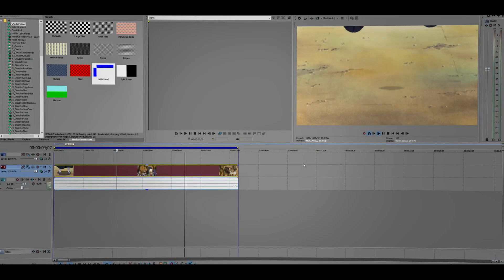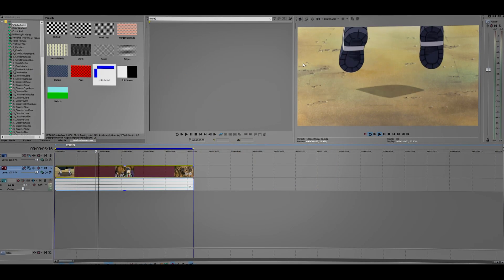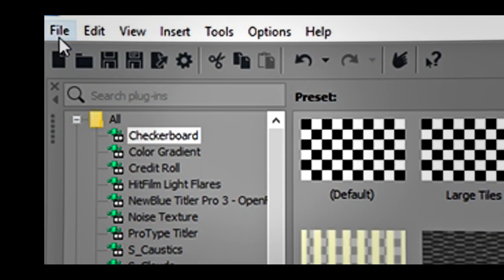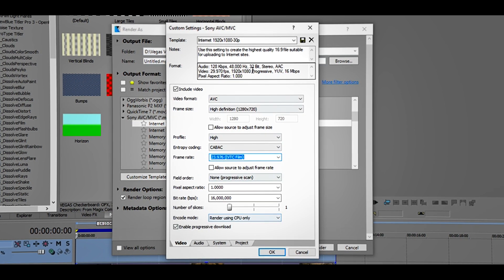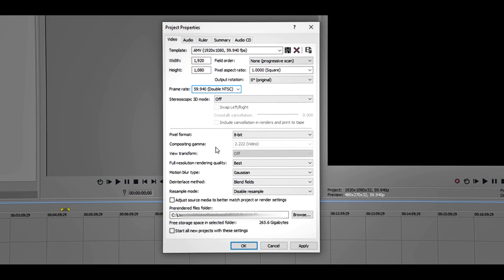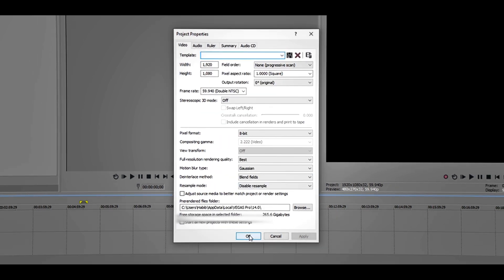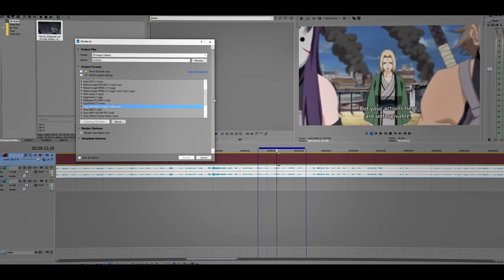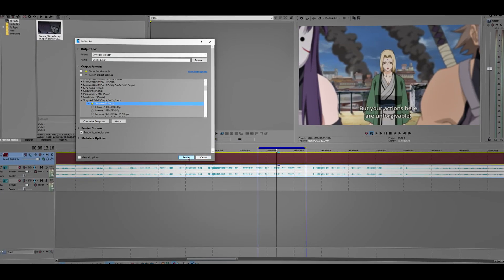How To Fix Off Center Transitions + Best Rendering Settings - IN ANY Sony Vegas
In This Video, you will learn how to fix off-center transitions/rendering problems on Sony Vegas. and I'm showing the best rendering settings lol

Problems:
my transition keeps going left
my transition keeps going right side
my transition keeps going off-center
my transition is not rendering correctly

➡️ This will work on
― Any Version of Sony Vegas

Skip to 2:51 for rendering settings

STUFF I USE:
Mic Blue Yeti
Razer Keyboard
Razer Mouse

➡️ Music!
I made them lol they are not online YET

Intro: Logic - Flexicution
Outro: KSI & Randolph - Slow Motion

You can find my email by going to my channel and then "about"

Why are you still scrolling down? Haha, thank you for supporting the channel and have an amazing day or night!
- bib